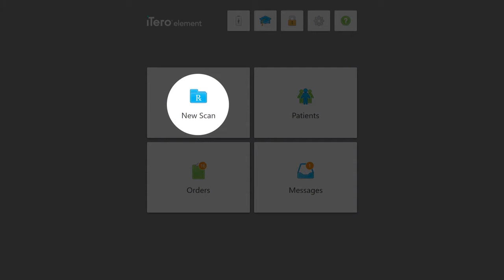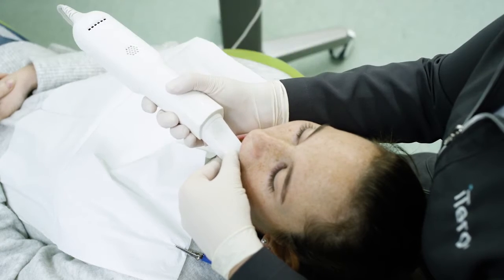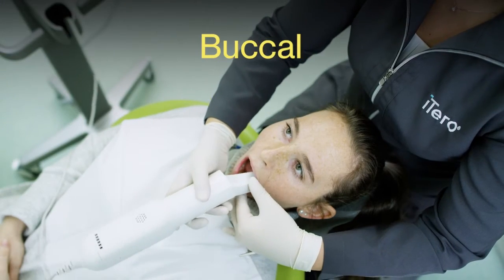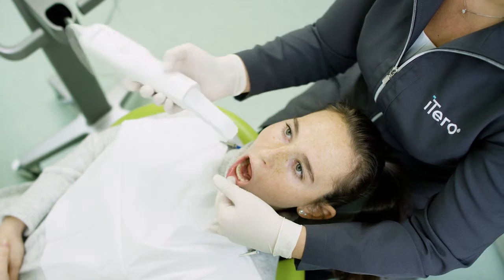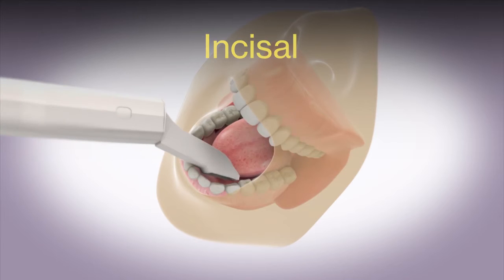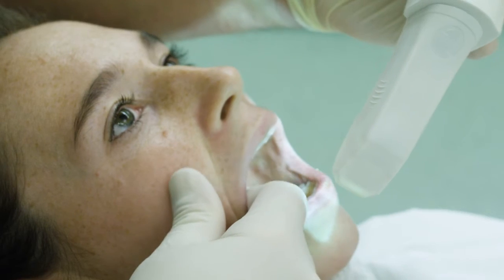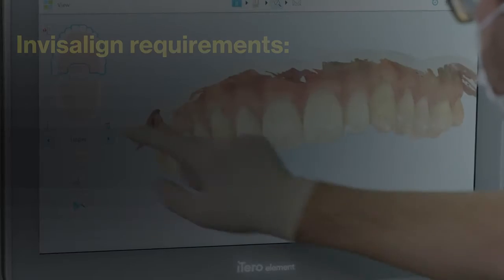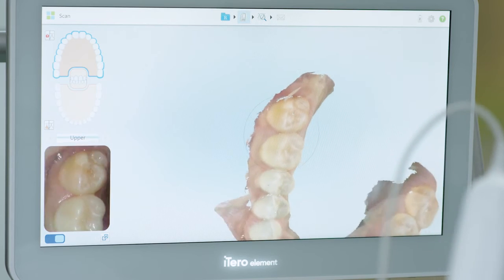Full Mouth Scanning Powered by the iTero Element® Intraoral Scanner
Learn to capture full mouth dental scans using the iTero Element Scanner. Improve your scanning technique and speed by following proper scan sequencing and using tips provided here.